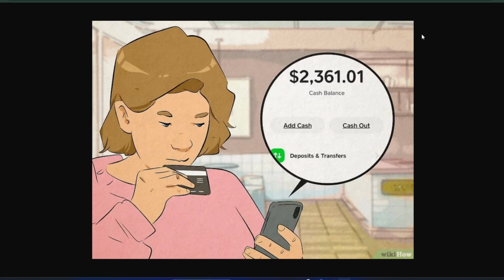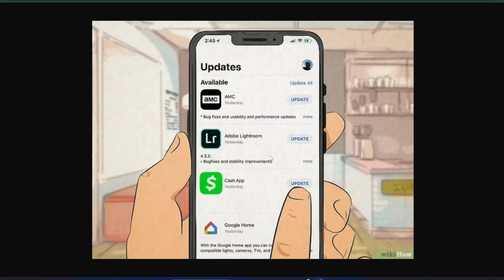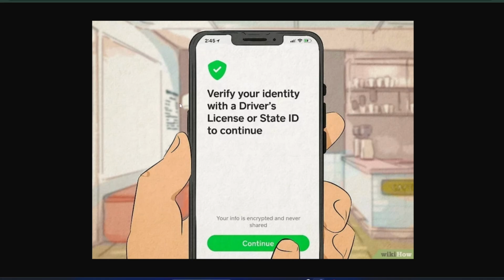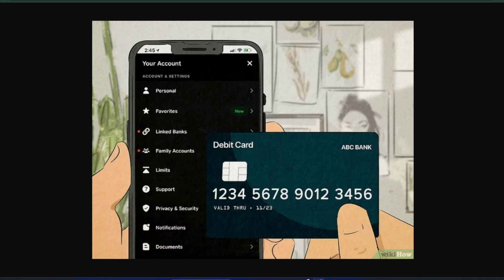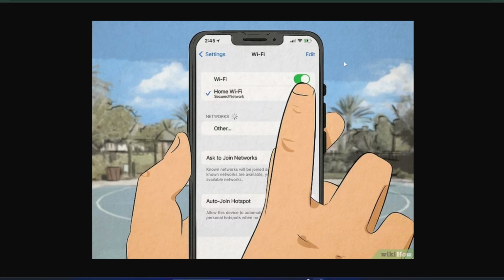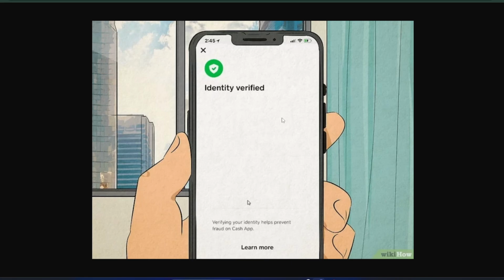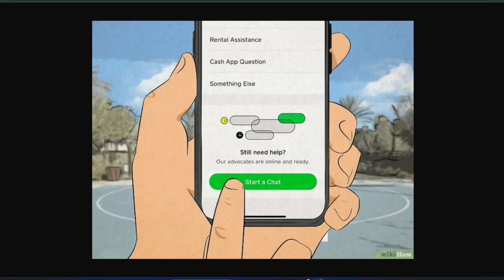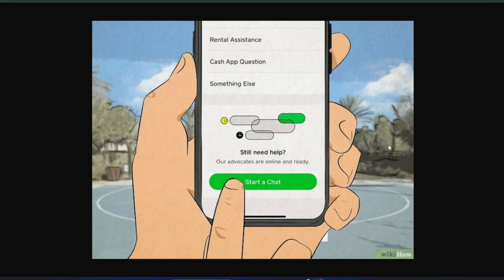How To Fix Cash App Declined For Your Protection - 2025 (fast & Easy)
How To Fix Cash App Declined For Your Protection
In this video, we’ll show you How To Fix Cash App Declined For Your Protection step by step. Many users face issues where Cash App payments get declined for security reasons, but don’t worry — we’ll cover the main causes and quick solutions. You’ll learn how to verify your account, check your Cash App balance, update payment methods, and avoid common errors that trigger Cash App declined transactions. Whether your Cash App transfer failed, payment was blocked, or card was declined, this guide will help you resolve it easily.